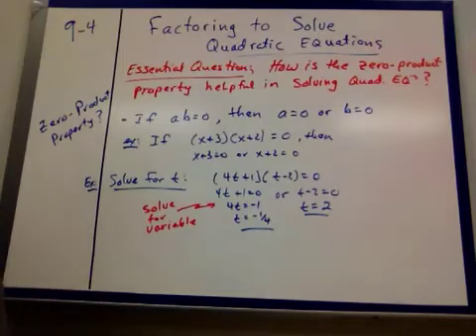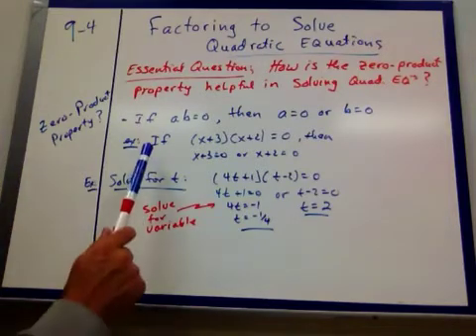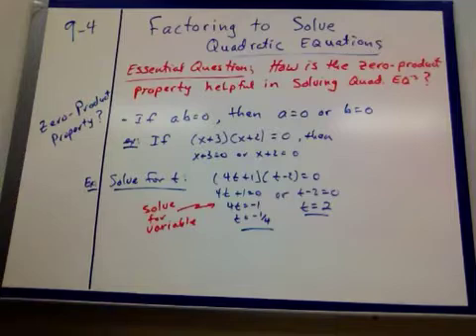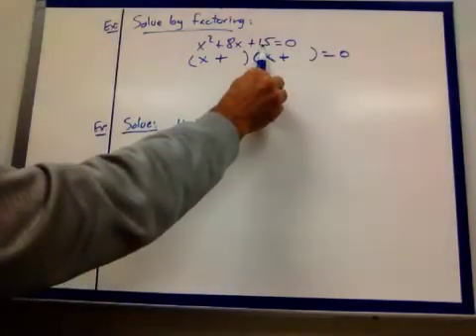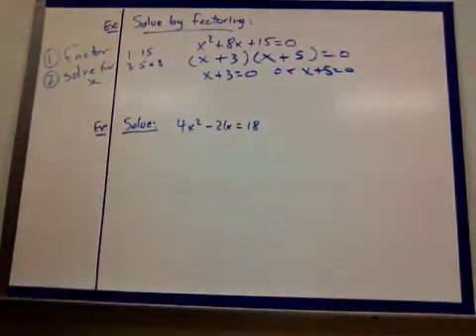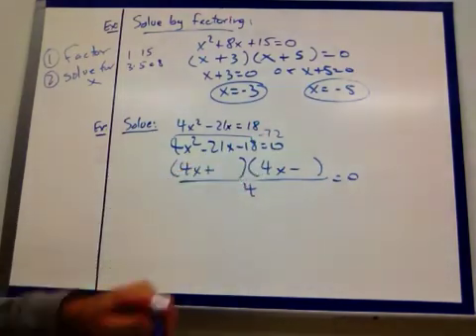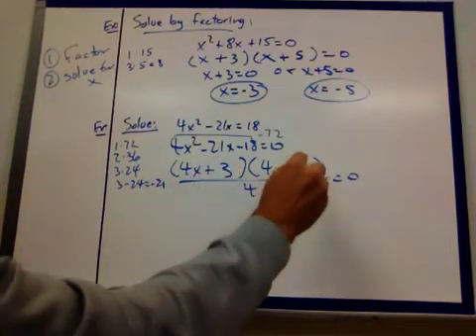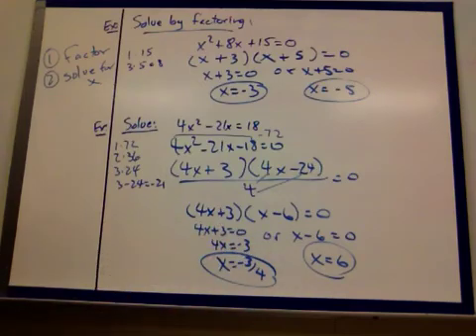9-4 Factoring to Solving Quadratic equations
Factor to solve quad eqs